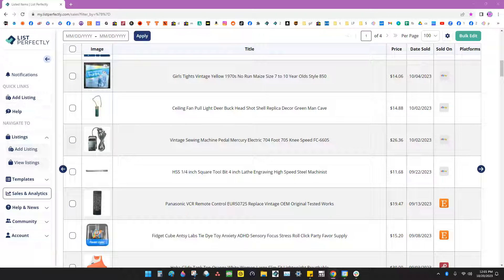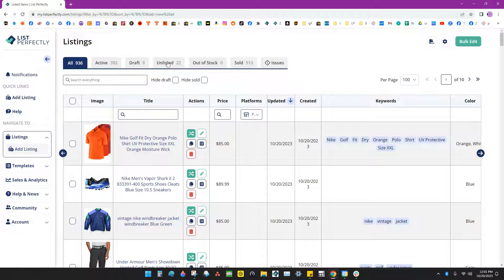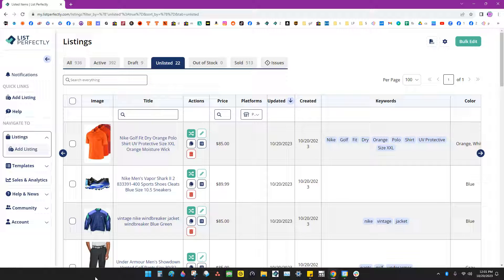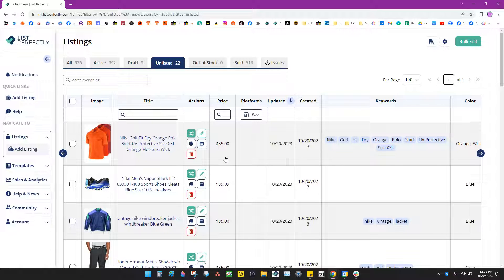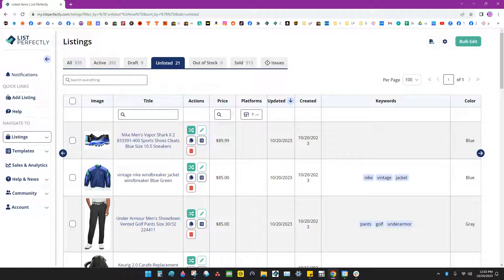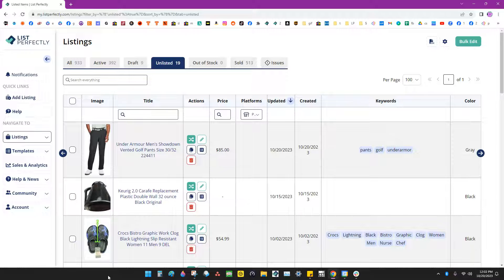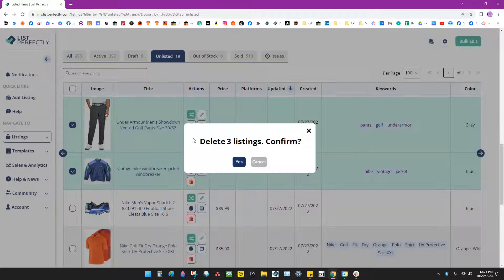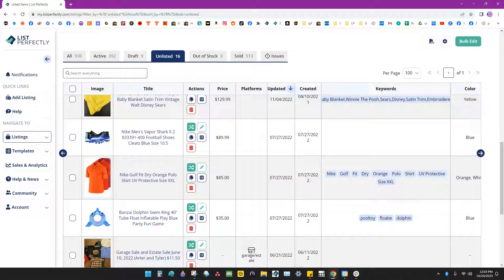How to Delete Listings in Bulk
In this tutorial, we'll guide you through the process of deleting listings in bulk on the List Perfectly Pro Plus Plan. If you need to declutter your inventory or make changes to your listings, this video is here to help.

List Perfectly is an incredibly useful tool for managing your online listings, and knowing how to delete listings is an essential skill for maintaining an organized and efficient e-commerce business. Whether you're a seasoned seller or just getting started, we've got you covered.